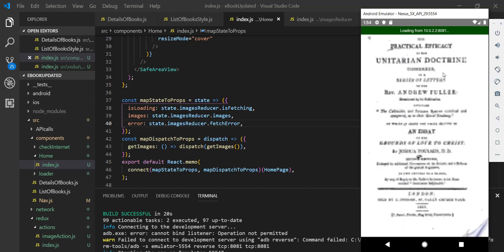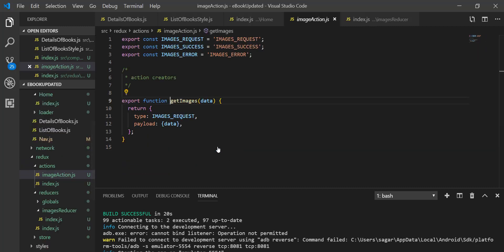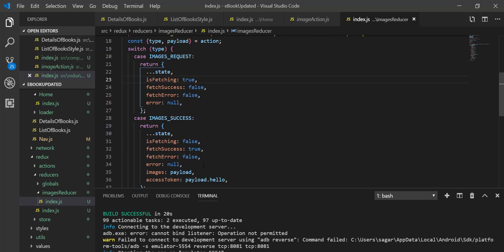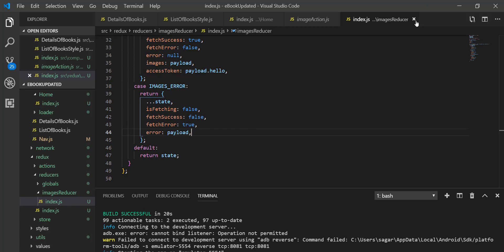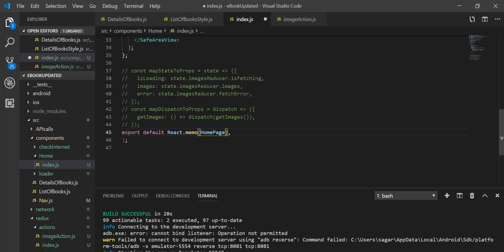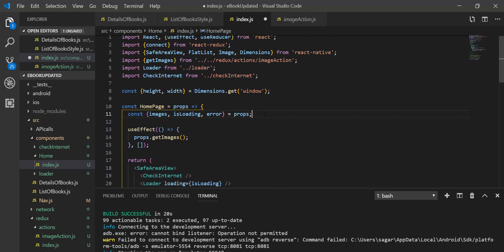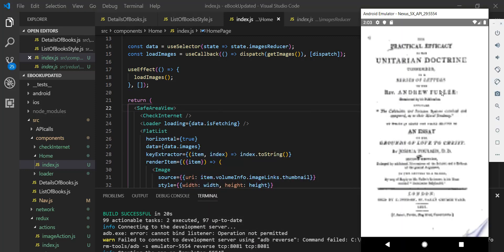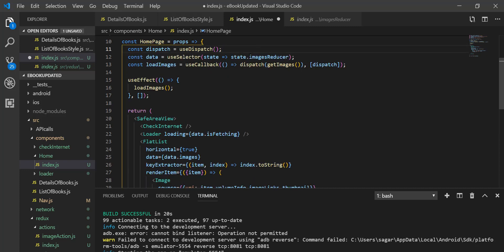Redux Hooks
Redux Hooks  with react native